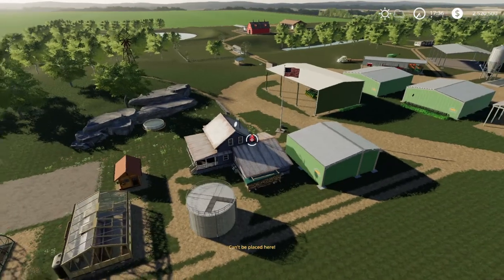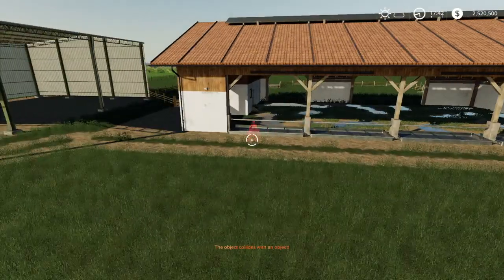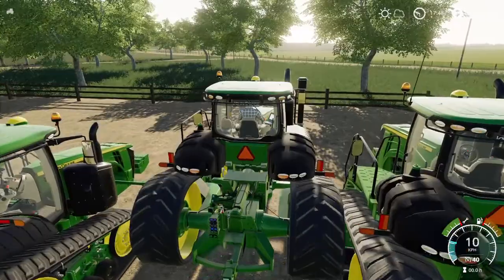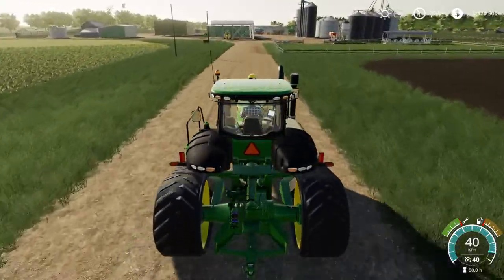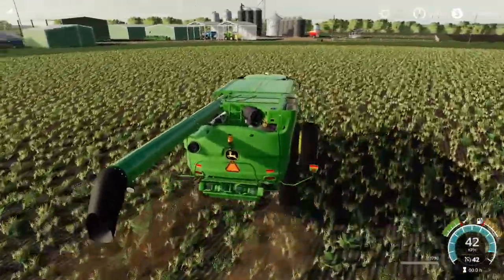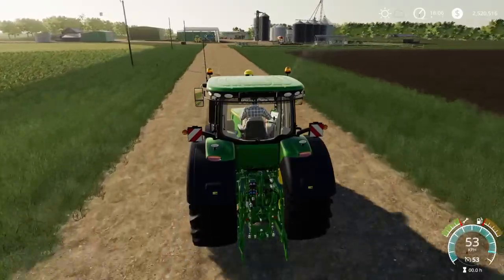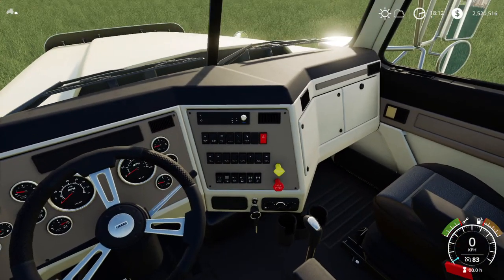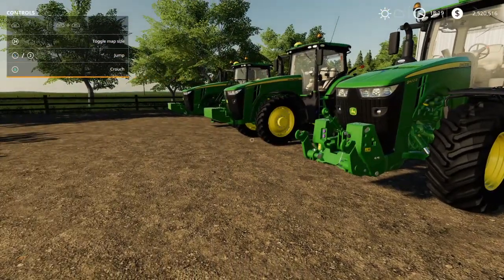Farming Simulator 19 dahl ranch map build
dahl ranch farming simulator 19